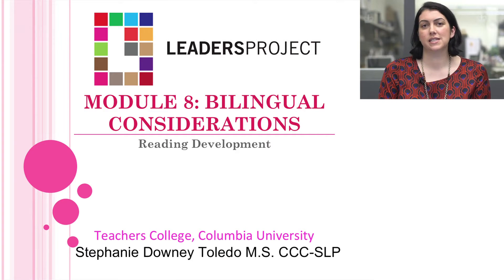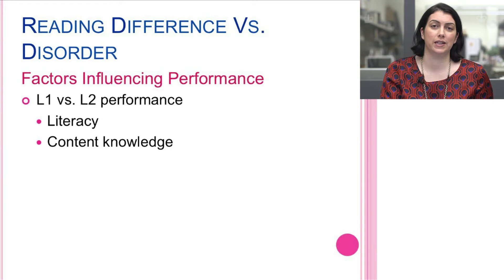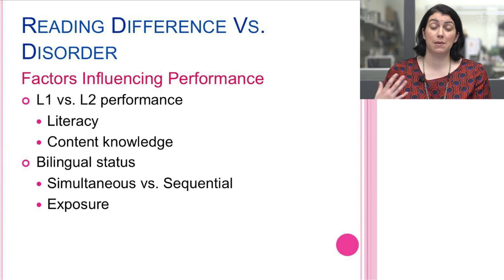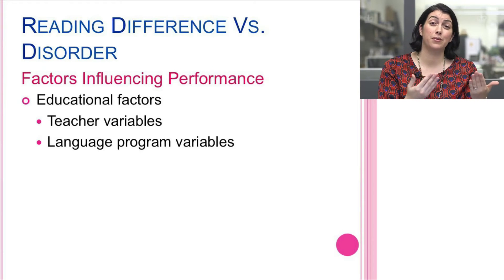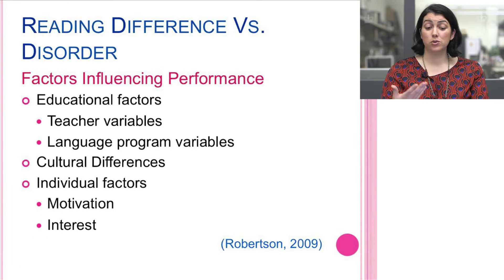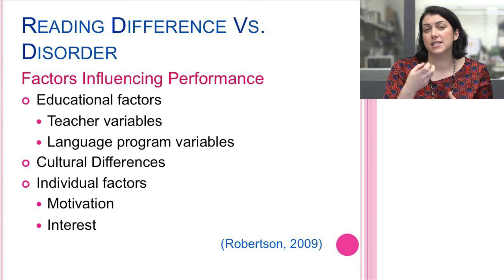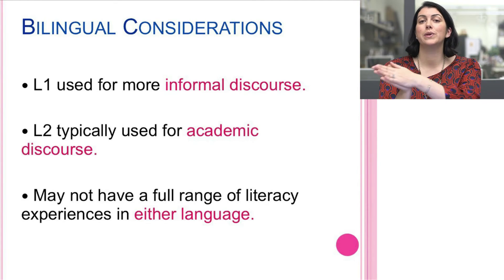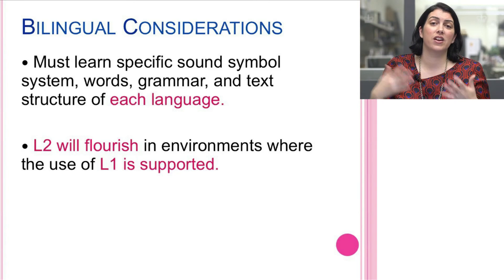Reading Development Module 8: Bilingual Considerations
The following 8 modules are on the foundations of reading development. This series is appropriate for teachers and speech and language pathologists and shares considerations for those working with students that are bilingual and students with disabilities.

Stephanie Downey Toledo is a bilingual speech language pathologist in New York City as well as a professor at Teachers College, Columbia University. She has collaborated with the LEADERS project on this module series and others. Check them out on LEADERSproject.org!

It is important to distinguish between language difference and disorder. This holds true with reading. As SLPs it is important to consider whether a student's reading development is being impeded by a disability or a language difference. What are the main factors affecting student success? Is it a difference in literacy instruction or content/ background knowledge? What has the student's language acquisition looked like in both languages? How might socio-economic and cultural status be affecting reading development? When possible, we should support bilingual reading development.

Resources from this module:
Jiménez, R. T., García, G. E., & Pearson, P. D. (1996). The reading strategies of bilingual Latina/o students who are successful English readers: Opportunities and obstacles. Reading Research Quarterly, 31(1), 90-112.
Robertson, S. (2009). Reading fluency and the SLP: The nuts, bolts and how-tos. The ASHA Leader
Robertson, S. (2009). Got EQ? The role of emotional intelligence in building cultural proficiency and clinical competence. Special Topics Volume. Communication Disorders Quarterly.